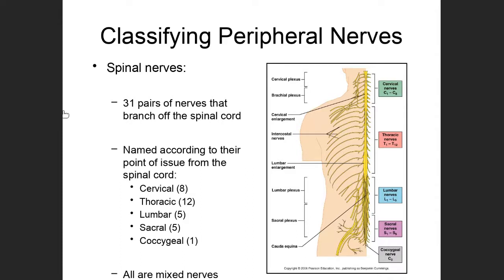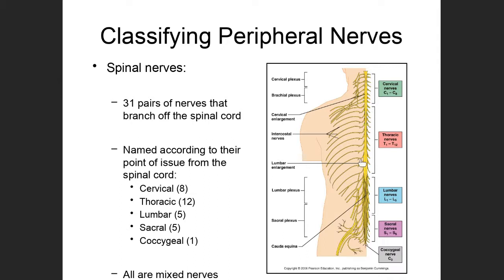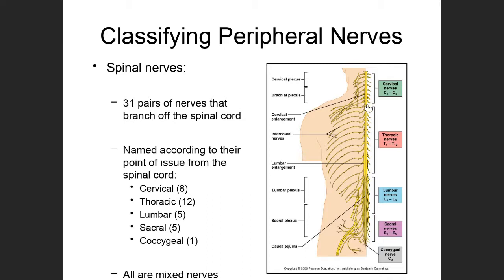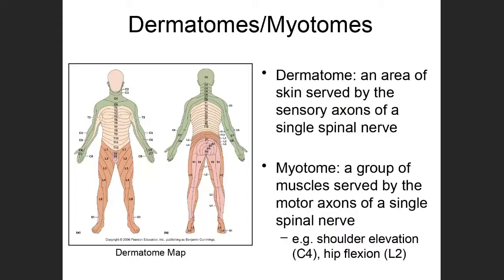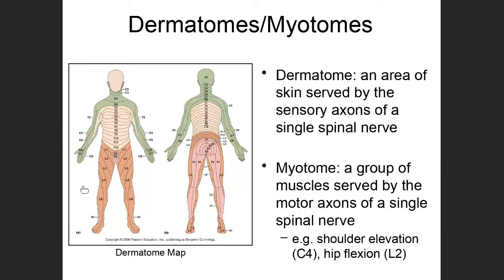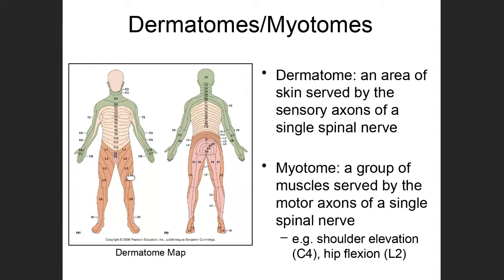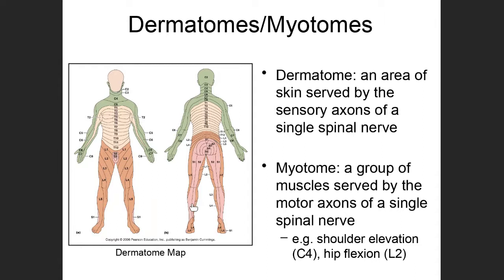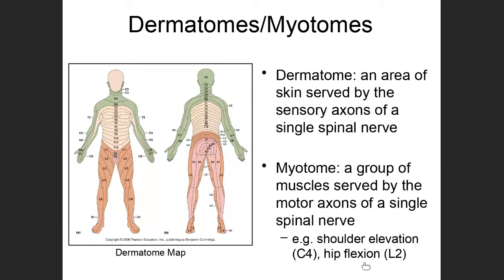Spinal nerves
This video discusses naming of the spinal nerves and also introduces dermatomes and myotomes